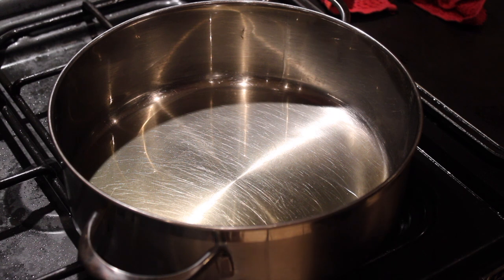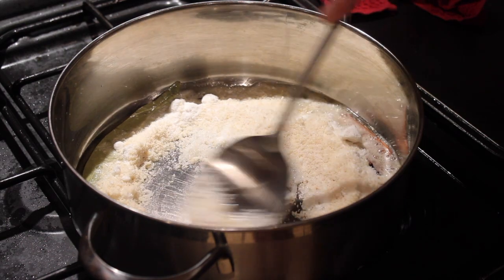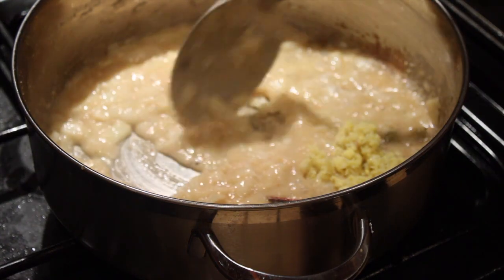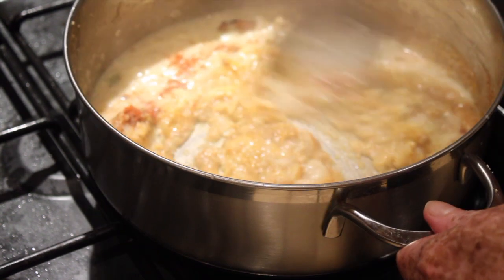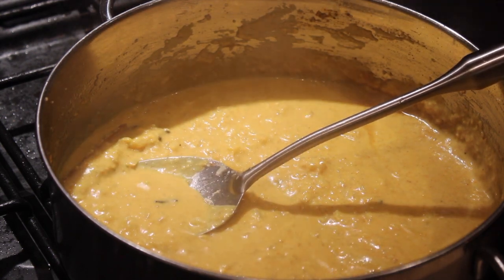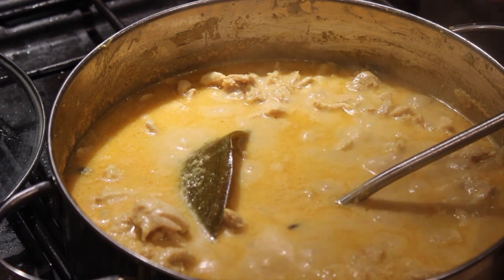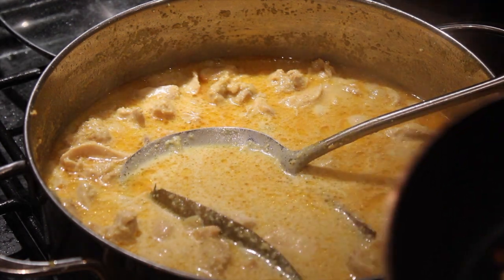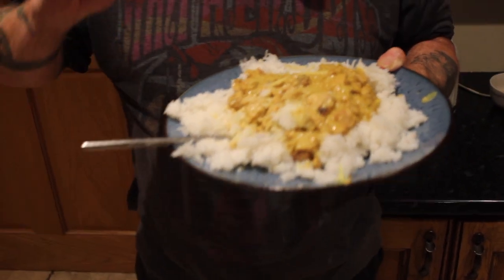Creamy Chicken Pasanda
Oh and firstly forgive the spelling on the logo intro with 2 x S's  - told my editor this so my fault.  Should be spelt Pasanda (one S!).
This particular curry is extremely mild, yet has a bucket load of flavour.  Not unlike a Korma, the Pasanda is a curry, which you can easily feed to the younger folk, as a way to introduce them to Indian cuisine and curry.  A great curry for all the family, once you make it and try it, I guarantee you will be hooked.  Also, the kiddies will love it to and will hopefully introduce them to the beginning of a magical adventure with much Indian inspired dishes, as they become slowly more accustomed to the array of spices, herbs and tastes of different curries, and not just of the Indian variety either.

Ingredients

3- 4 tbsps Vegetable Oil
1 x Bay Leaf
1 x 2 inch piece of Cassia Bark (Cinnamon Stick)
4  x Green Cardamom Pods
 3 x Cloves
5 - 6 Heaped tbsps Coconut Milk Powder
5-6 Heaped tbsps Almond Powder
3 1/2 Heaped tsps Sugar
Add Splashes of Water (as needed)
1 x Small  - Medium Onion (diced)
2 tbsps Ginger
2 1/2 tbsps Garlic
(Both Garlic and Ginger poubd to coarse paste in pestle and mortar)
1 x tsp Turmeric Powder
2 x tbsps Coriander Powder
1 x tsp Cumin Powder
2 x tsps Kashmiri Chilli Powder
1 x tbsps Poppy Seeds
1 1/2 tsps Salt
1 x tsp Black Pepper
3 x Heaped tbsps Yoghurt (optional - my twist)
1. 2 kg Chicken Thighs
Another 3 x Heaped Dessert Spoons Almond Powder
Another 5 1/2 x tsps Sugar
140mls Double Cream (Heavy Cream)
3 x tbsps Sultanas
1/2 cup of Slithered Almond (Almond Flakes) - slightly toasted
Some Julienne Ginger to garnish